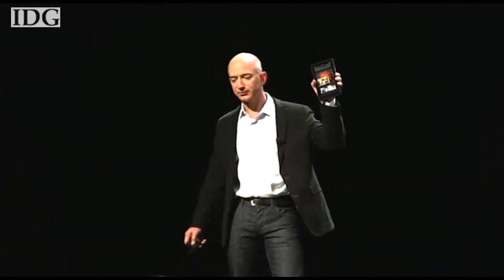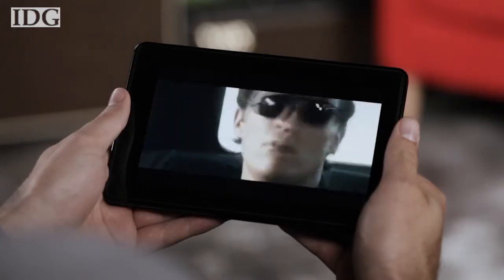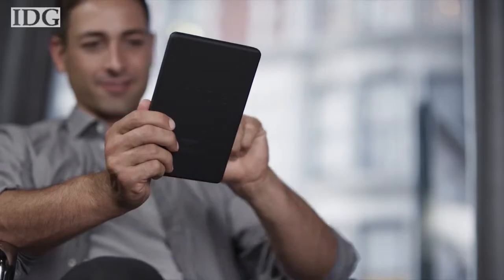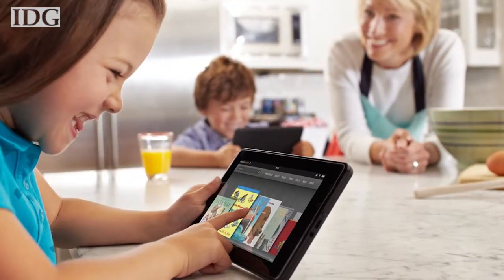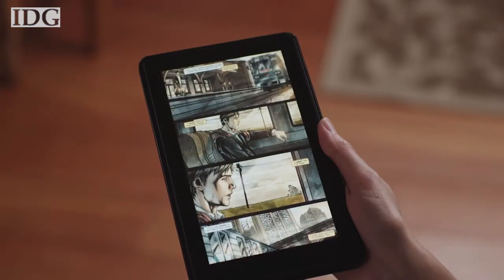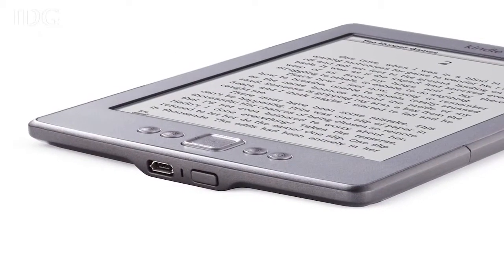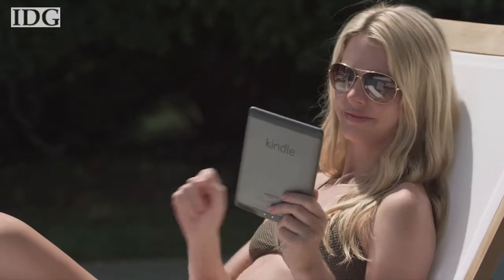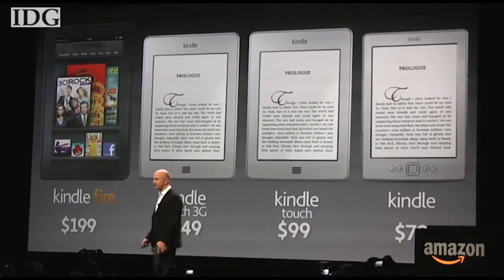Amazon unveils Kindle Fire tablet, new e-readers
The $200 Android tablet will join a crowded market dominated by Apple's iPad.